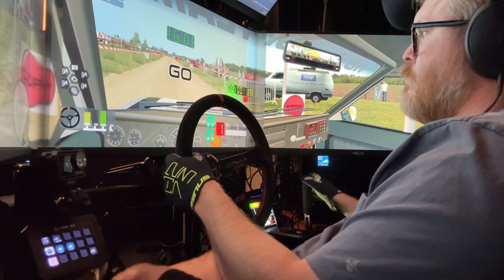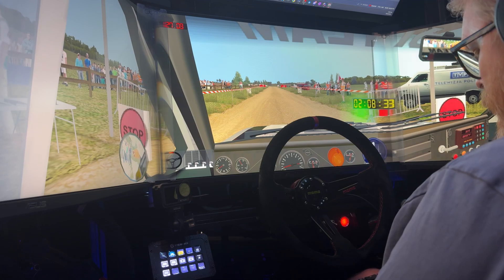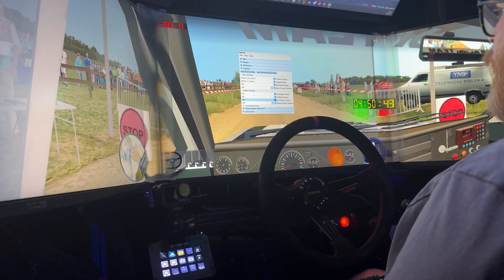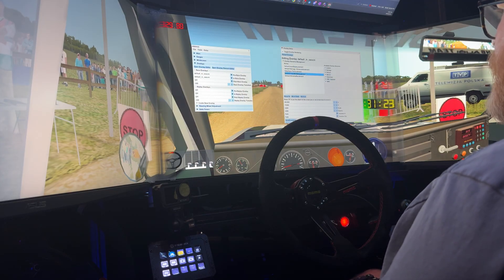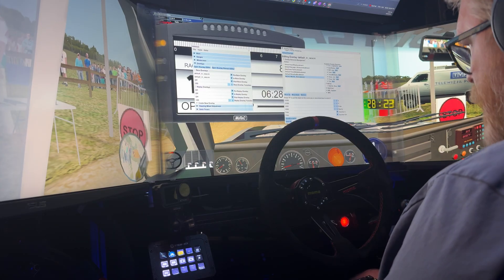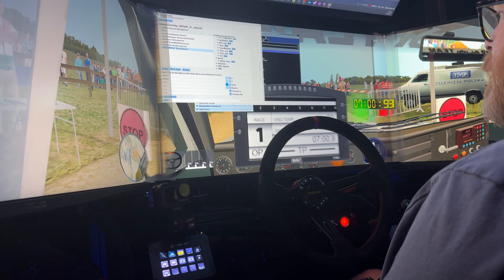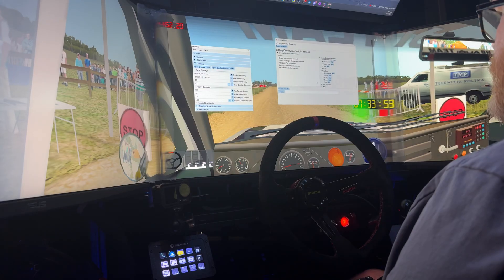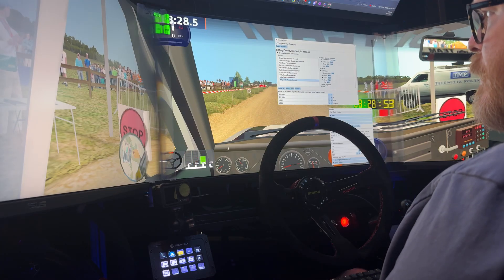Level Up Your Richard Burns Rally HUD | In-Stage Overlay Setup Guide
Richard Burns Rally might be over 20 years old, but with the Rally Sim Fans plugin it’s still one of the best rally sims out there. In this tutorial, I’ll walk you through how to customize and edit your overlays in RBR, so you can get the exact look and information you want while rallying.

Whether you’re looking to fine-tune your HUD, add more data, or just clean up your view, this guide will get you set up fast.

***The link below to APEX SIM RACING is an affiliate link and if you use it to purchase sim racing gear, it helps my channel grow financially at NO EXTRA COST to you! Thank you!***

***Using the following link for purchasing an iRacing subscription will give you a discount and provide me with a $10 iRacing credit!***

-- Links --